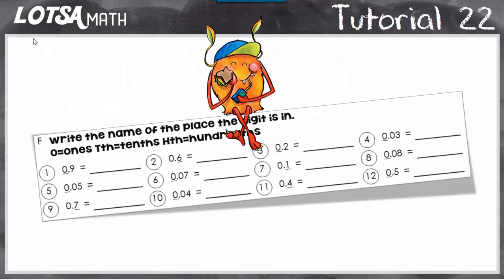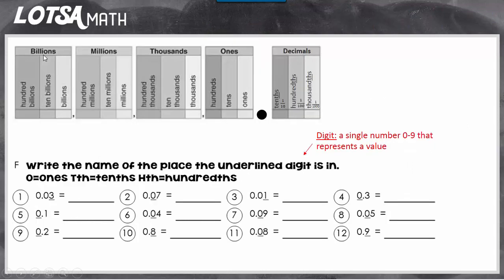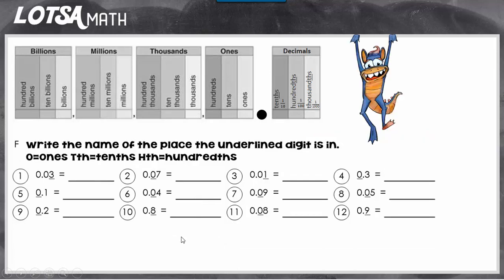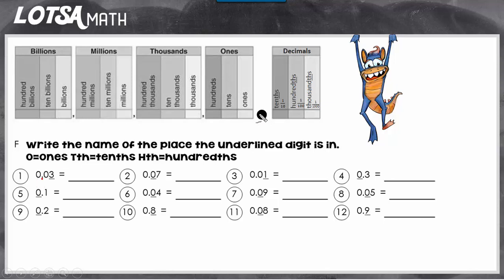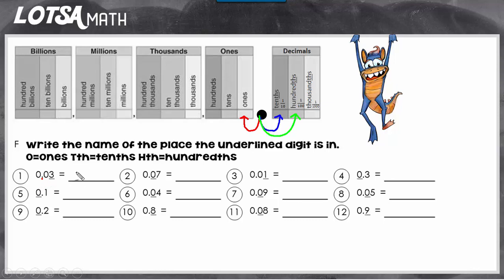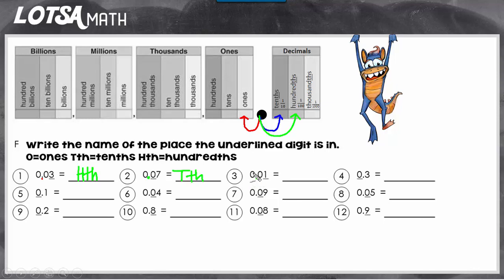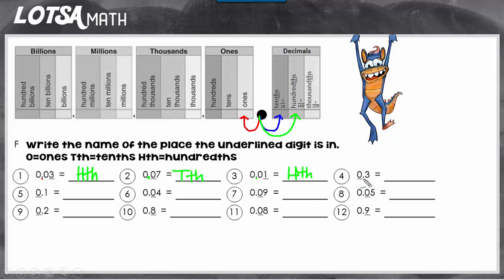Tutorial 22- Identify the name of the place value each digit is in (tenths & hundredths)- LOTSA MATH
Write the name of the place the underlined digit is in. (decimals)
TEKS 4.2B or Common Core 4.NBT.A.2